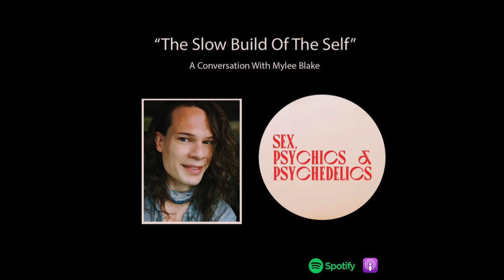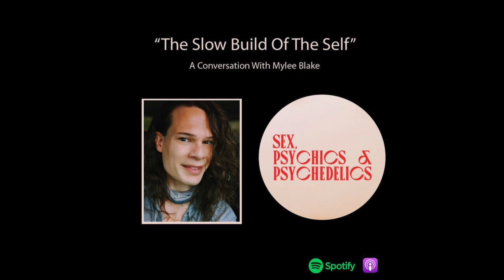Mylee Blake - The Slow Build of the Self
Experience designer Mylee Blake and BananaJane explore the intersection of gender and identity.

for the full interveiw go to: